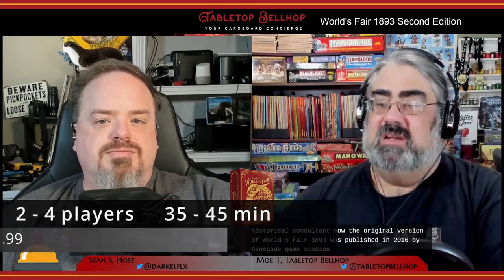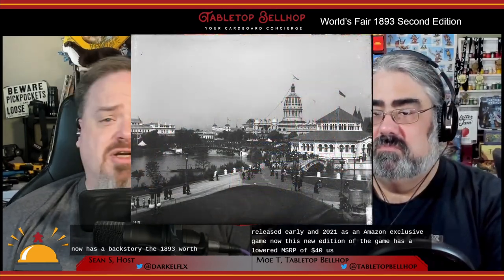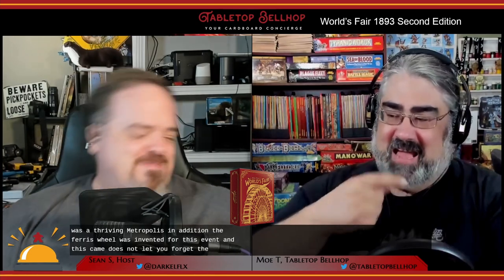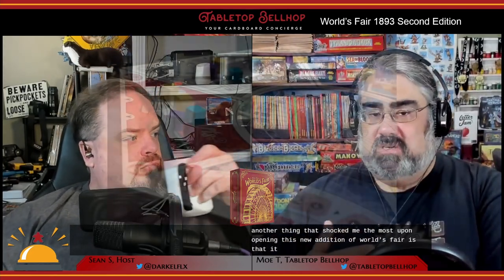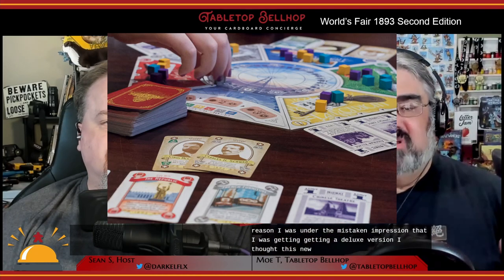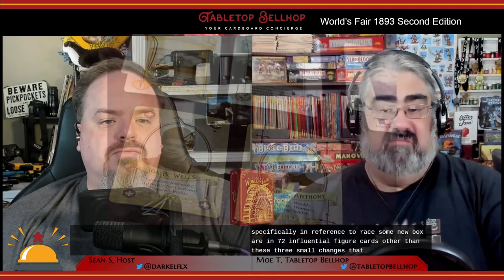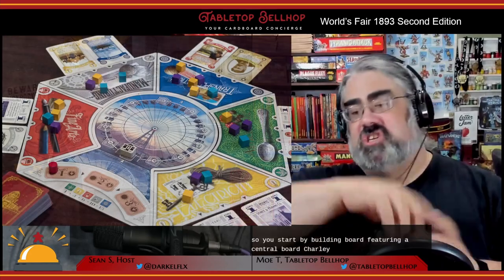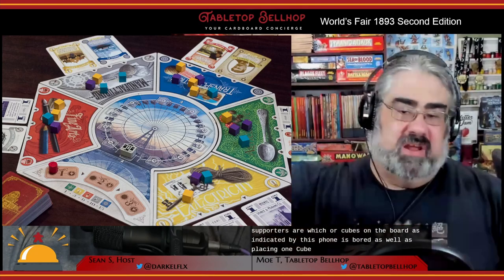Review: World's Fair 1893 Second Edition. Is it worth picking up this new version of World's Fair?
Two main things have changed with the new edition of World’s Fair 1893 from Renegade Games Studio. First, this new second edition features more diversity in regards to the influential figure cards.

World’s Fair 1893 was designed by J. Alex Kevern and features artwork by Adam P. McIver, and Beth Sobel. This new printing of the game adds Jade R. Rogers, the founder of The House of Afros, Capes & Curls, as a Historical Consultant.

The original version of World’s Fair 1893 was published in 2016 by Renegade Game Studios. This new edition of the game has an MSRP of $40.00 USD.

Timestamps:

00:00:00 INTRODUCTION AND SHORT GAME OVERVIEW
00:02:04 COMPONENT QUALITY
00:03:36 HOW TO PLAY WORLD'S FAIR 1893
00:09:12 IS THE NEW EDITION OF WORLDS FAIR 1893 WORTH BUYING?
00:16:07 CLOSING

The World's Fair of 1893 in Chicago was a spectacular international exhibition that showcased many great achievements in science, technology, culture, and entertainment. In the Mensa Select Award-winning World's Fair 1893, you can travel back in time and assume the role of the event organizers. You will compete against other players to gain influence and obtain the grandest exhibits to be displayed at the fair.

A NEW EDITION? WHAT'S NEW?
The World's Fair was an event that demonstrated what was at the time considered cultural and technological entertainment; however, racism and segregation were an overarching reality and African Americans and Indigenous Americans were excluded. The New edition of World's Fair 1893 now includes a new group of diverse playable historical figures, including:
* Ida B. Wells
* Frederick Douglass
* Irvine Garland Penn
* Fannie Barrier Williams
* Susan B. Anthony

When our team was working on this new edition, we worked with historical consultant Jade R. Rogers - the founder of The House of Afros, Capes & Curls. The new rulebook includes a historical note she wrote about race at the World's Fair in 1893.

In 1893, it had been less than 30 years since the abolition of slavery in the United States. Despite the progress of the African Americans, they were not given the opportunity to share their own accomplishments at the World's Fair. These five new playable historical figures were instrumental in giving African Americans and other disenfranchised groups the chance to highlight their progress and achievements.

Sign up for our newsletter to get a heads up on all of the content we release each week